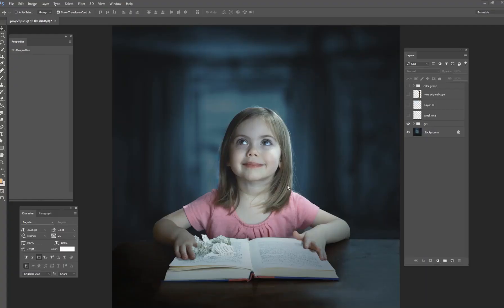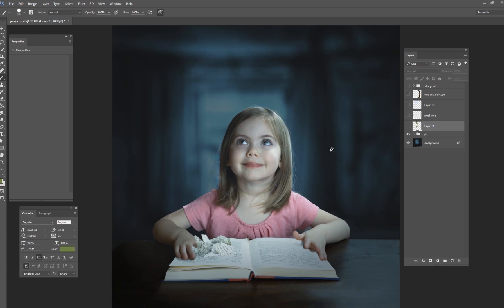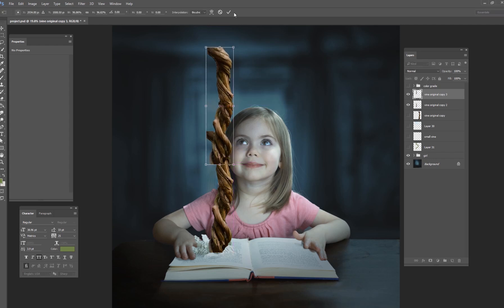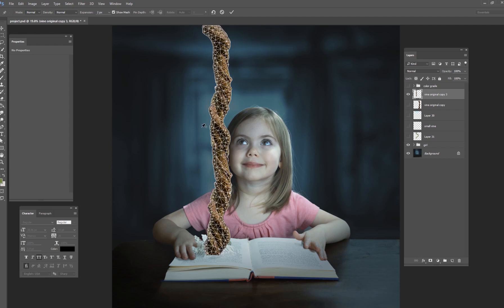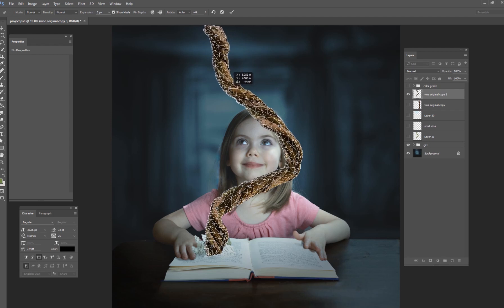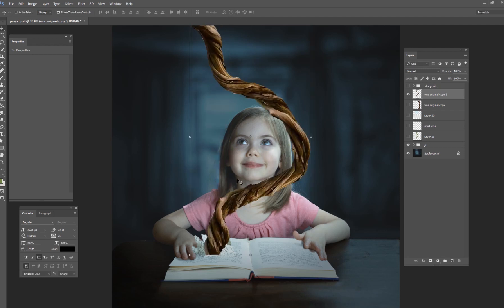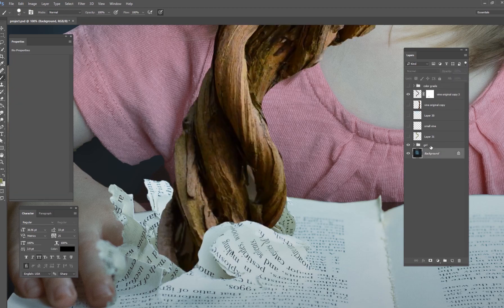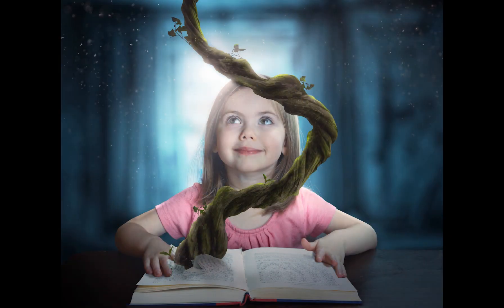Photoshop Tutorial - Puppet Warp